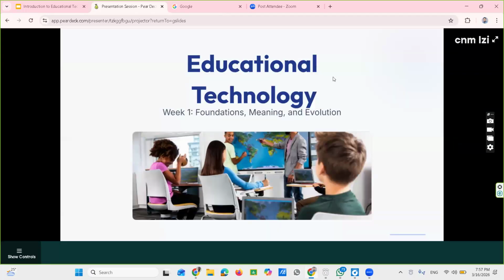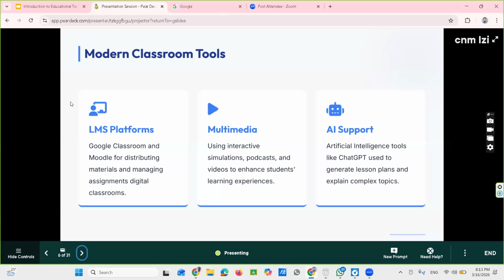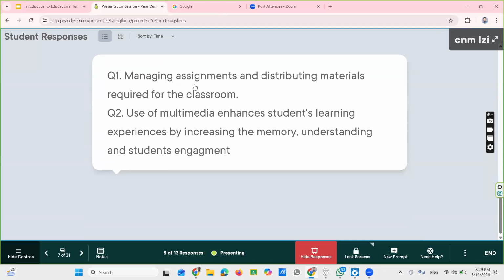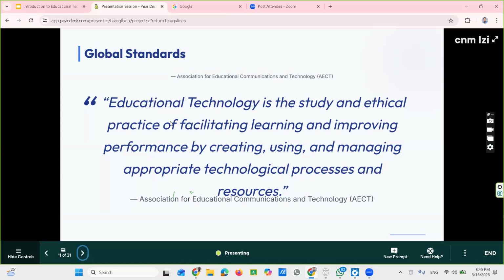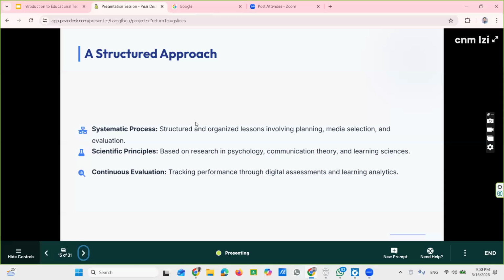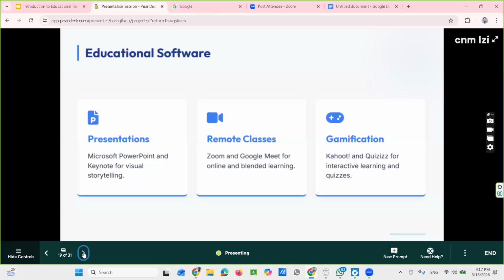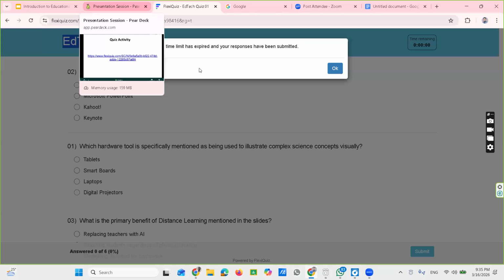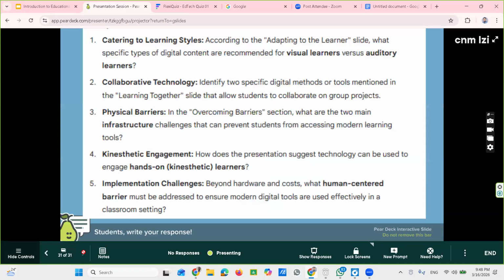Educational Technology BED&PGDE/EM/25/09 & BED&PGDE/EM/26/01 2026-03-16